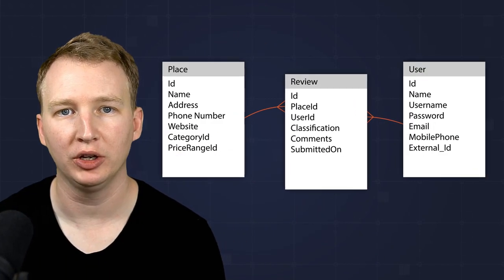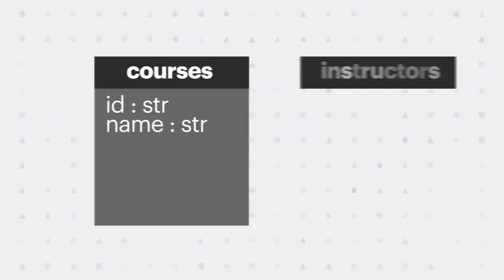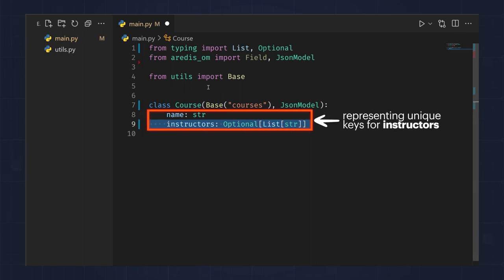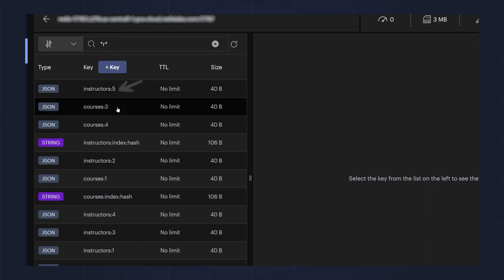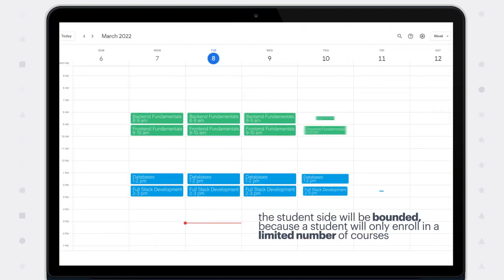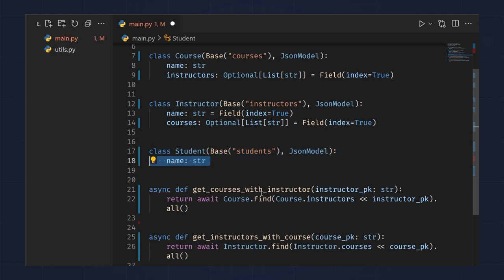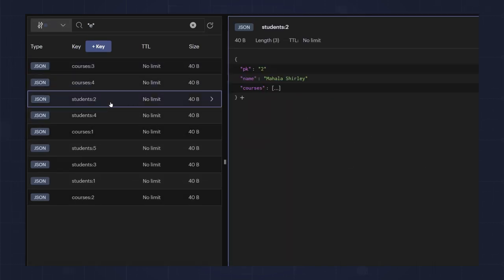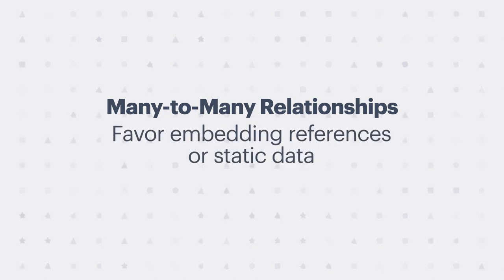NoSQL Data Modeling with Redis: Building Many-to-Many Relationships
How does a NoSQL database simplify data modeling in building many-to-many relationships compared to a relational database?

What are the benefits of data modeling many-to-many relationship via a NoSQL database? Watch and learn about one-way and two-way embedding, establishing many-to-many relationships with bounded sides and unbounded sides and what to do when only one side is bounded, or both. Take a look and start building faster and smarter.

"Do You Really Know Redis?"